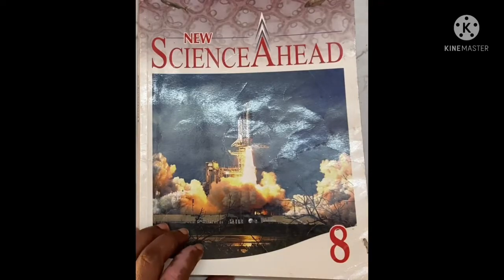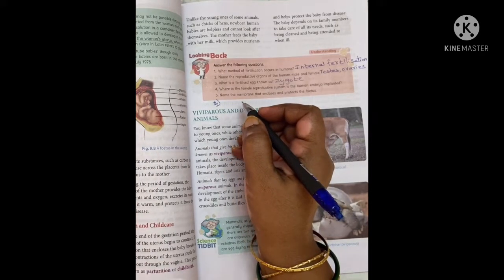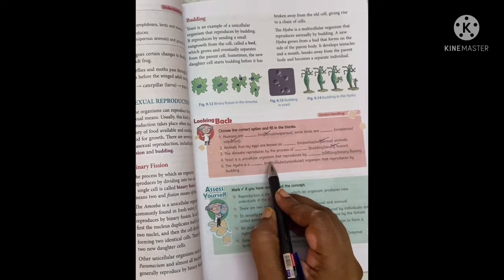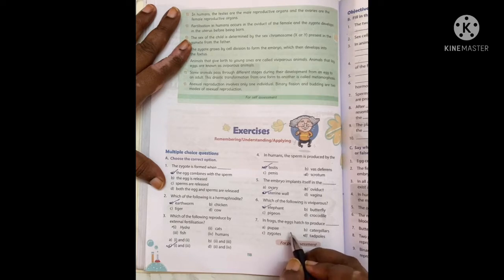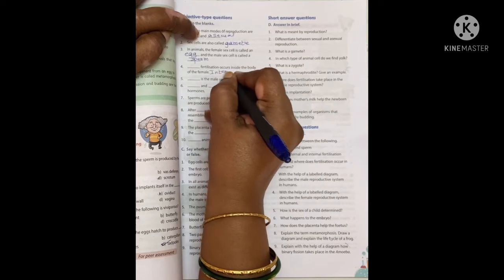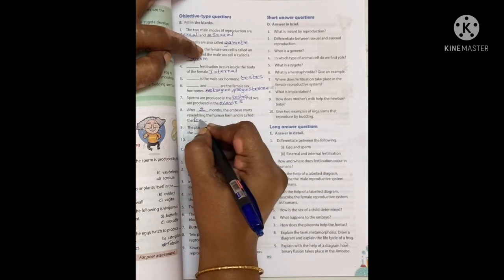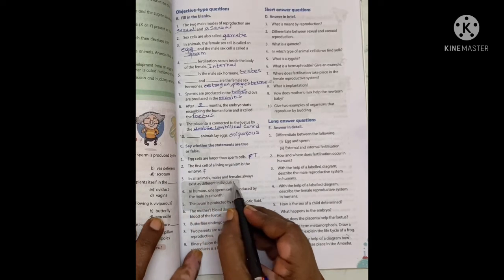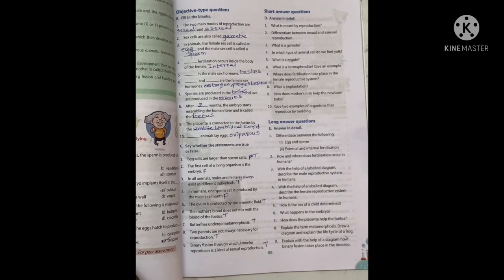Hema sv : BIOLOGY:CBSE Class 8 -Lno 9 ATF,FIB,MCQ,T or F Answers.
BIOLOGY:CBSE Class 8 -Lno 9 ATF,FIB,MCQ,T or F  answers  given.